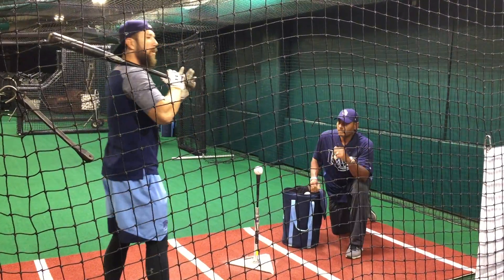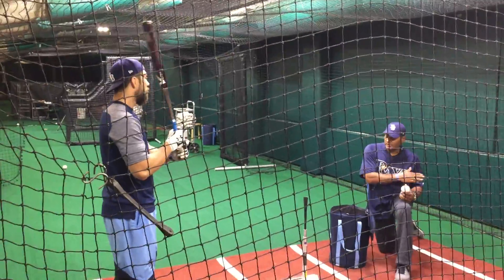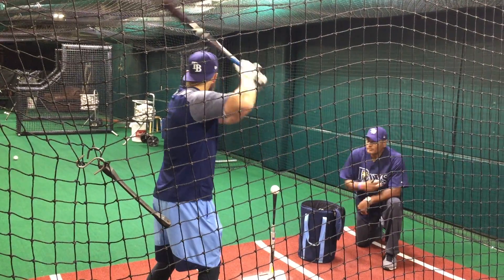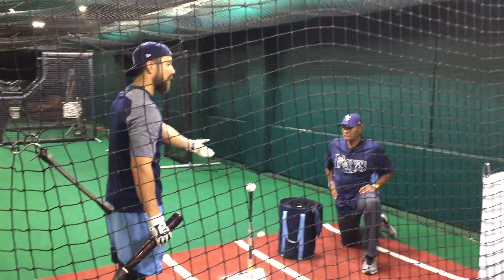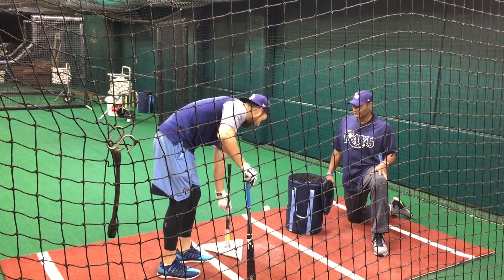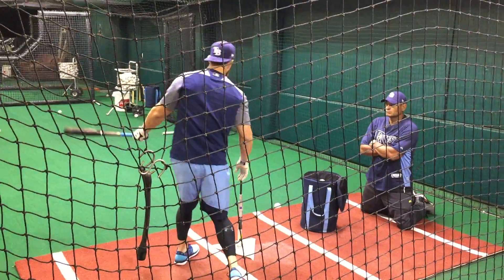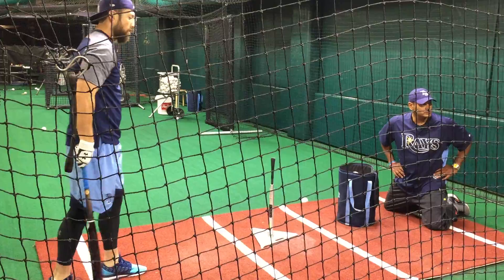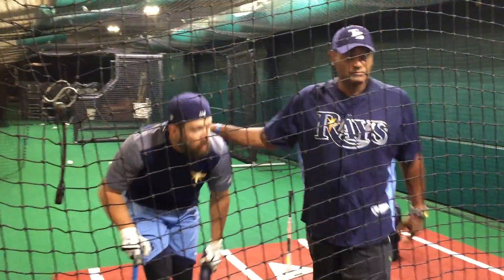Steven Souza Jr. giving pointers to a group of kids in the Ray's Dugout Batting Cage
Steven Souza Jr. and Orestes Destrade giving  tips and pointers to a group of kids at the Trop prior to a game with the Astros.
Great guys making the day great for this group of kids